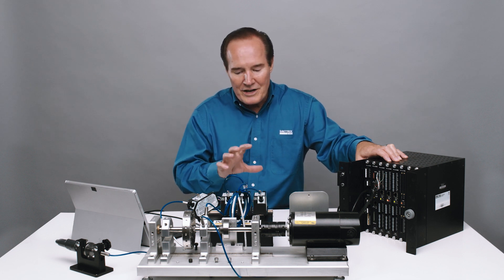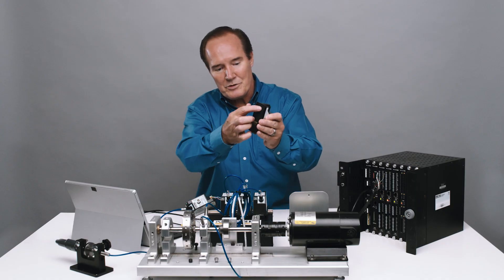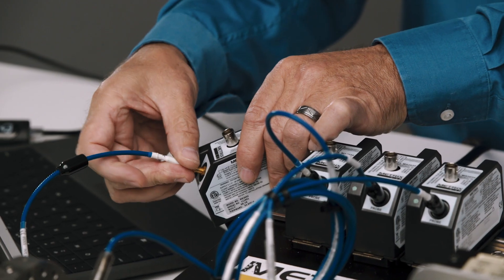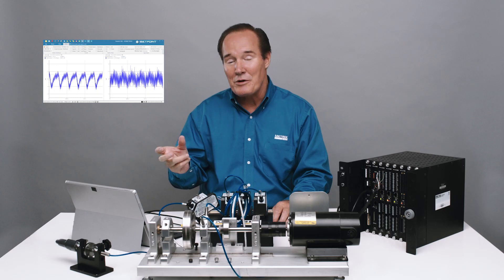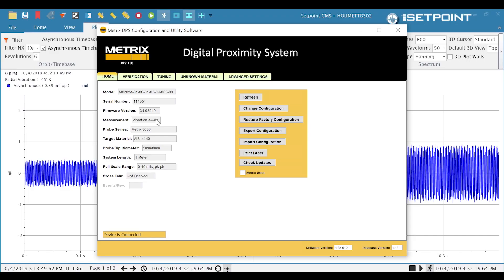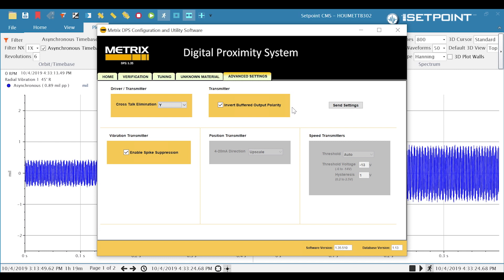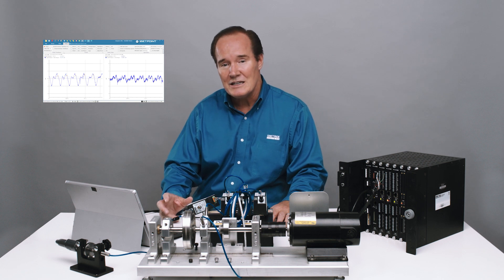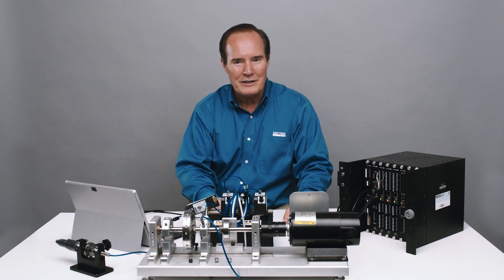Metrix - DPS with Crosstalk Elimination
Crosstalk Elimination is used when proximity probes are close together, typically less than 25mm. This DPS 1.35 feature is used on one of the probes that could interfere electrically with another probe close by. This feature can be used on an MX2033 Driver or MX2034 Transmitter proximity probe system. This feature shifts the oscillation frequency of the DPS unit so it is different from the adjacent probe, thereby, preventing Crosstalk interference.